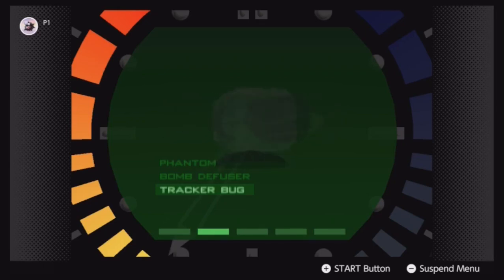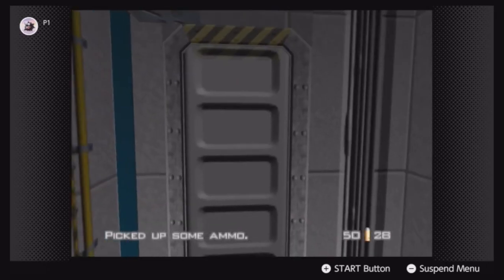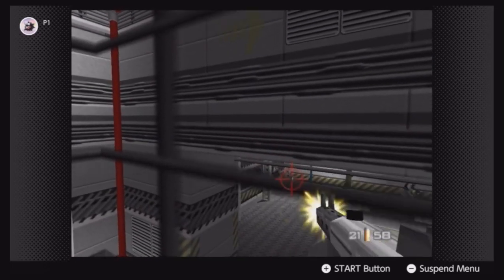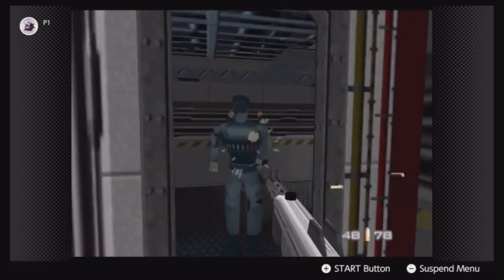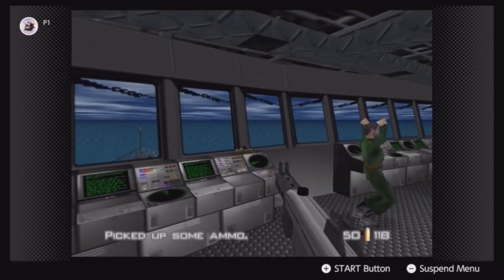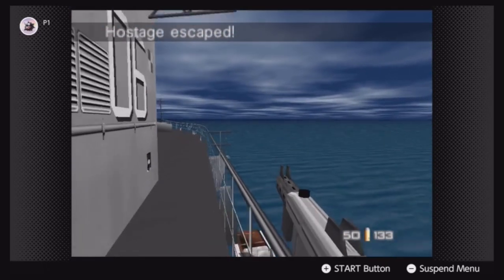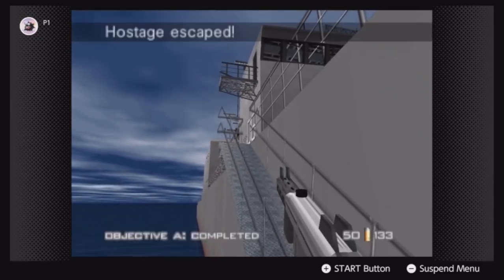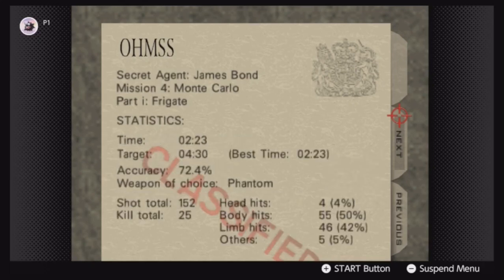GoldenEye 007 walkthrough: The Frigate. (Unlocking No Radar [Multiplayer] in 4:30 or less)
Welcome to my series replaying GoldenEye 007 and showing you some tips and tricks for beating these levels in enough time to unlock those sweet cheats!

Today's level is the Frigate. You'll need to play it on Secret Agent difficulty and beat it within 4:30 to unlock No Radar (Multiplayer).

Thoughts? Feelings? Do you know any better tricks to shave some more time off of this run? Did you learn any helpful tips from this video? Is my voice annoying? I'd love to hear from you :)

I'm posting one of these videos at noon (EST) every weekday for the rest of the month of March. There's 20 levels in total, so if I've timed it right then the last video should go up on the 31st.